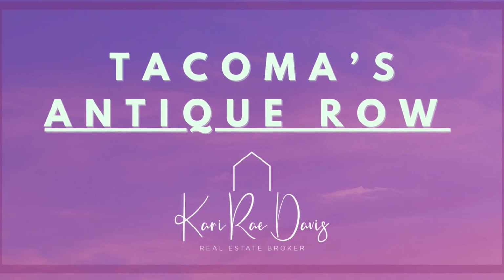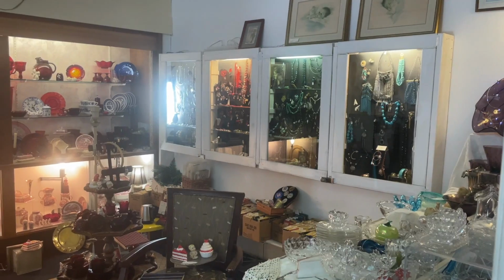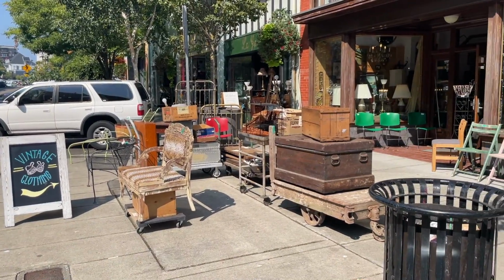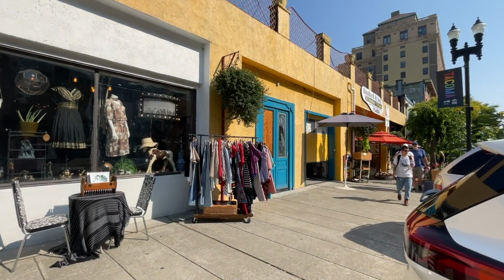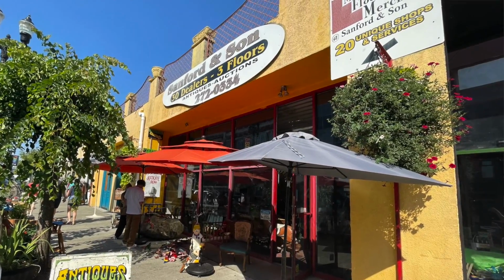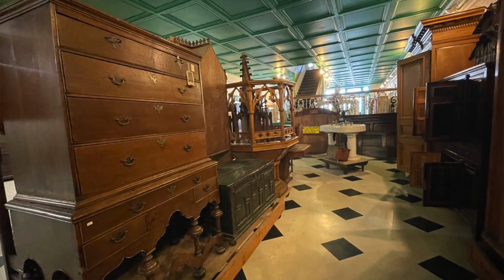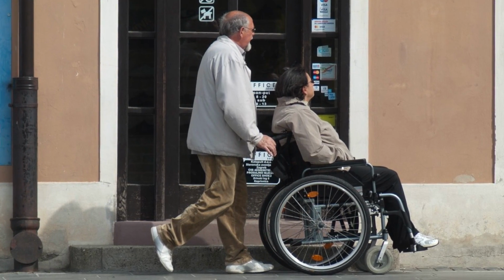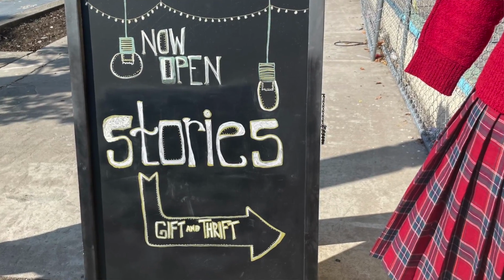Discovering Antique Row in Tacoma, WA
Have you been wondering about Downtown Tacoma's Antique Row?   Well if you have, and you LOVE to Thrift and look for Antiques, come with me now for a snapshot of what to expect should you take this journey.
Located in Historical Downtown Tacoma, on Broadway- between S. 7th Street and S. 9th Street, you will find a Treasure Trove of goods.  Vintage shops and well curated collections!  Collectables and curiosities!  So many stores to experience.   If you're looking for things to do in Tacoma, this is a fun day exploring Downtown Tacoma.
What are some of your favorite stores and vendors in Tacoma's Antique Row?  Share with me below.
Discovering Antique Row in Tacoma, WA.  Thrift Shopping in Tacoma.  Antique malls in Tacoma.
Being a resident of Seattle and Tacoma, and the PNW for over 25 years, I know the ins and outs of our beautiful area and aim to be a resource for you when it comes to Real Estate. I enjoy amazing food, have wonderful experiences; and I hope to share all of what the beautiful Puget Sound has to offer.

Starting my Career in 2014, I specialize in Real Estate with the Art of Hospitality. My goal is to make the process of buying or selling a home as painless as possible. I will do my best to guide you seamlessly through the process, all the while executing your wishes.

Five Star Professional- Seattle Magazine
2016- Rising Star in Real Estate Award
2019- Rising Star in Real Estate Award
2021- Five Star Professional Real Estate Award
2022- Five Star Professional Real Estate Award

~Kari Rae Davis
 a: 5446 California Ave SW, Seattle, WA 98136
    Keller Williams Seattle Metro West